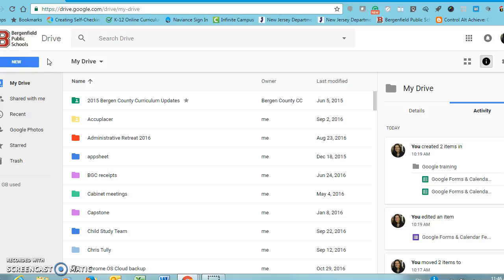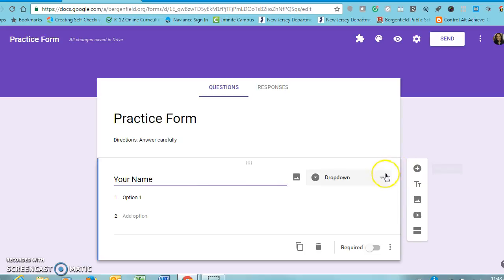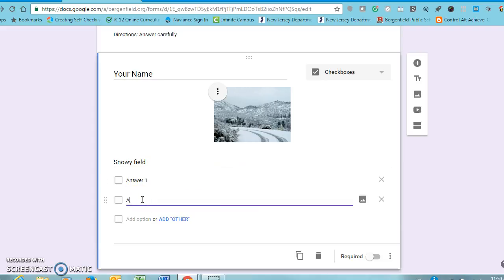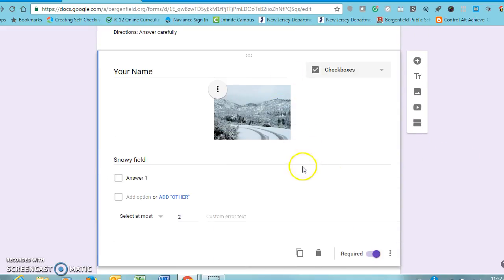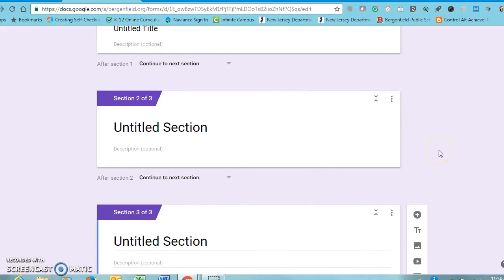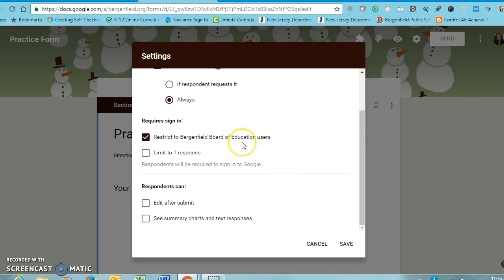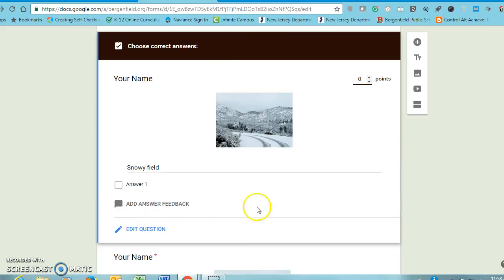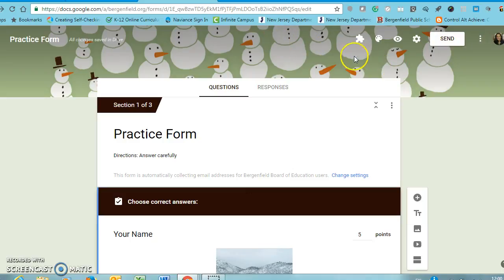Forms for Bergenfield teachers